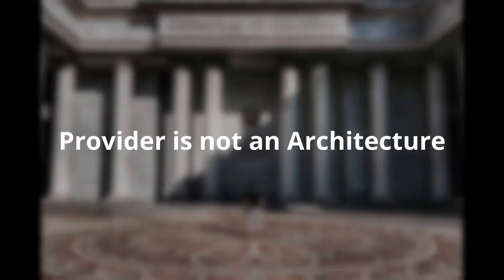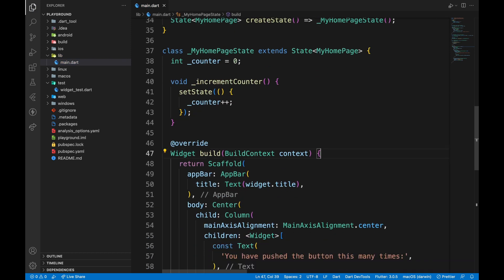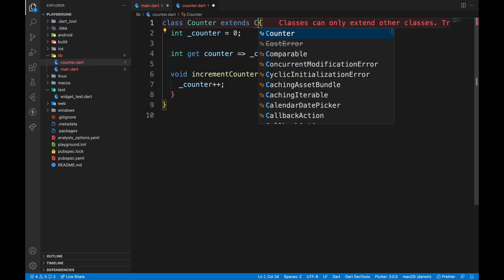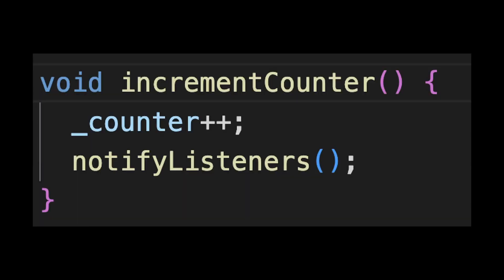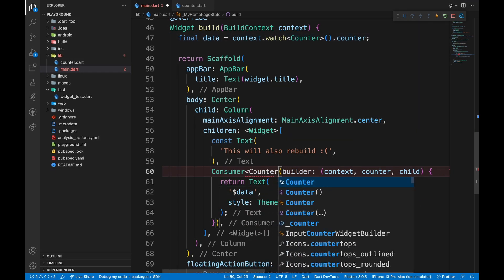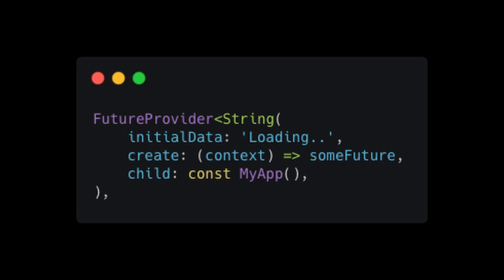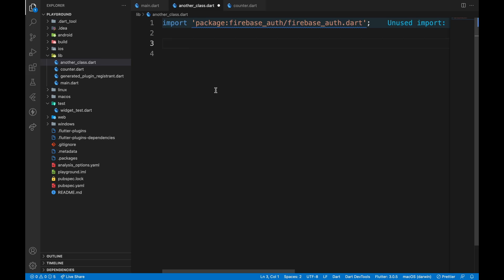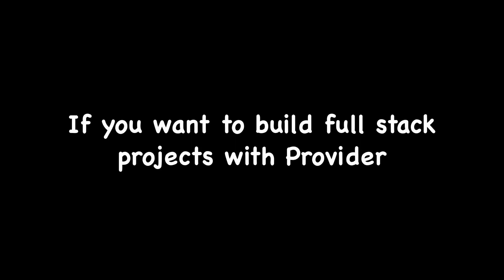Flutter Provider State Management in 7 minutes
Learn about all the essential Providers in Provider package in just 7 minutes! Learn about Provider, ChangeNotifierProvider, StreamProvider, FutureProvider, MultiProvider, ProxyProvider, Consumer and more in this video!

📌 Massive Thanks (Check out his channel for more Flutter content): @aadhiarun2230

Timestamps:
(00:00) Misconceptions about Provider
(00:36) Provider
(01:01) Reading Data using static method 'of'
(01:29) ChangeNotifierProvider
(02:46) Reading Data using `listen:false`
(03:24) Consumer
(04:07) StreamProvider
(04:54) FutureProvider
(05:08) MultiProvider
(05:46) ProxyProvider
(06:52) Conclusion